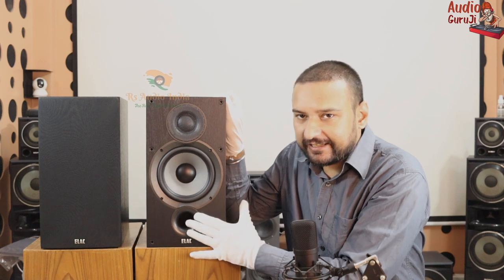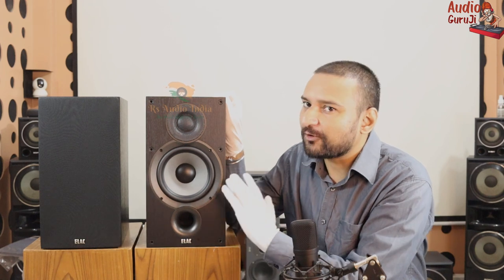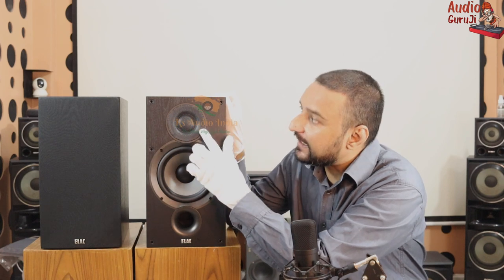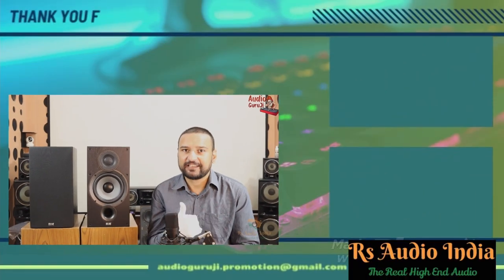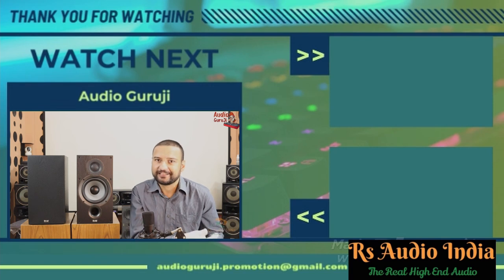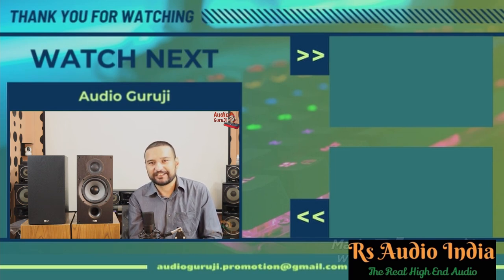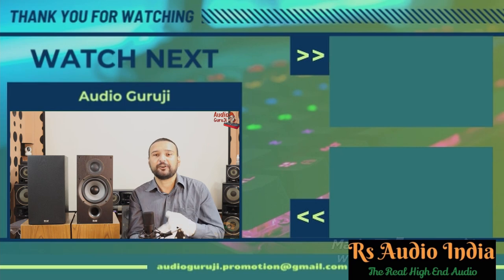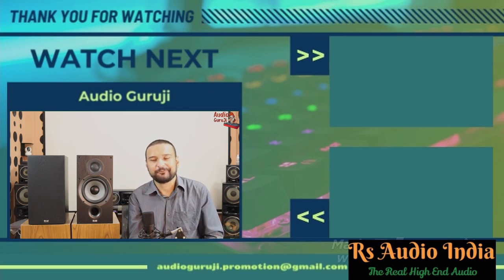Best Budget Bookshelf Speakers || Best Surround Speakers || Elac Debut B6.2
MRP:- Rs.42,900

All Our India Shipping Available By DTDC And Bludart.